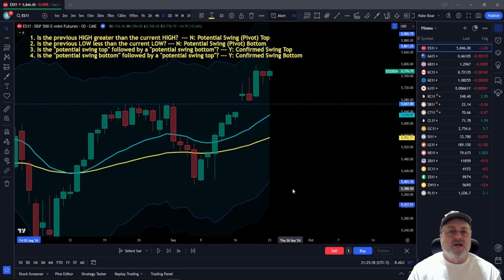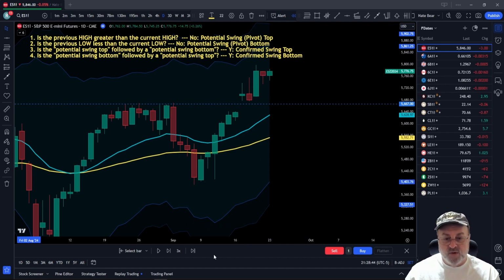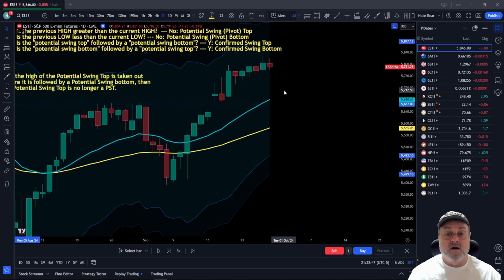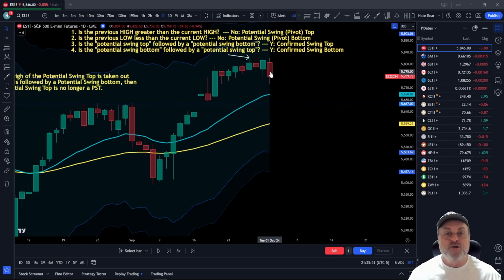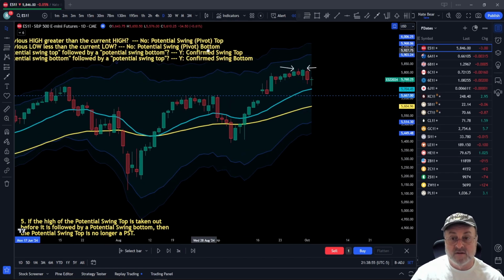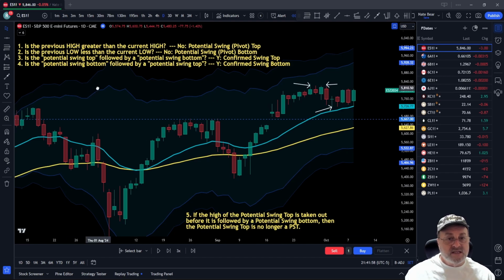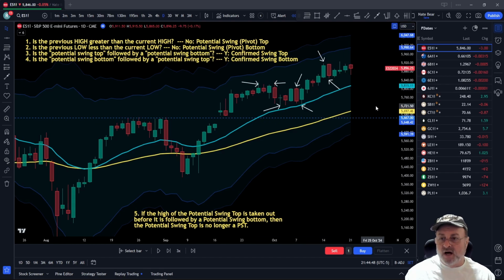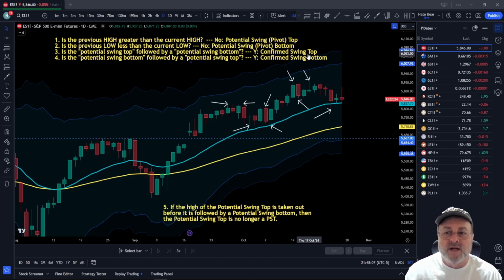How To Identify Market Tops and Bottoms | Technical Analysis | Lesson 01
Learn how to identify market tops and bottoms. This is Lesson 01 of a new series of charting tutorials. In this video, I will show you how to correctly examine each price bar in order to identify potential and confirmed market cycle swings (or Pivots).  This is important to learn and understand as it is the stepping stone to greater market analysis that will be revealed in the following lessons.